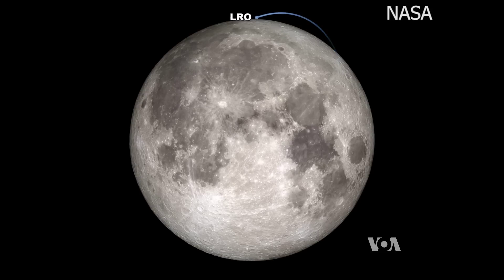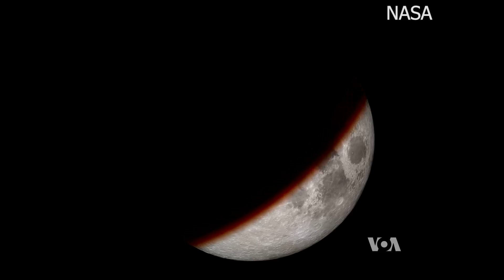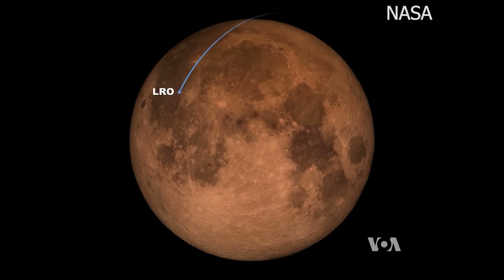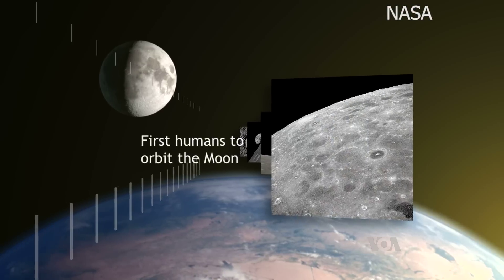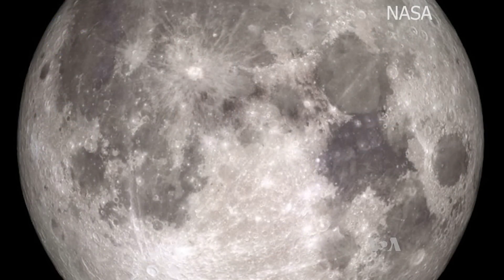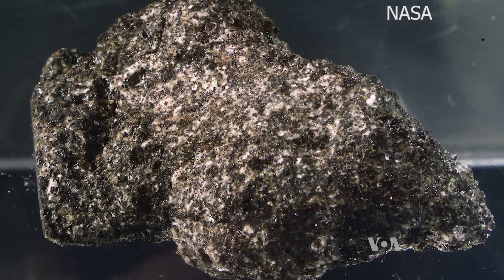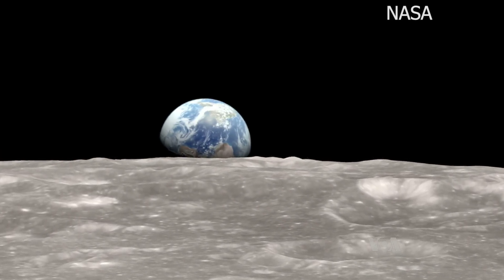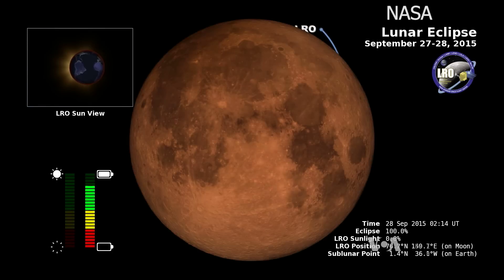Supermoon Eclipse Will Be Last Until 2033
Get set for a spectacular celestial event: An eclipse of a supermoon will occur next week, and there won't be another one for 18 years. VOA’s Rosanne Skirble reports.